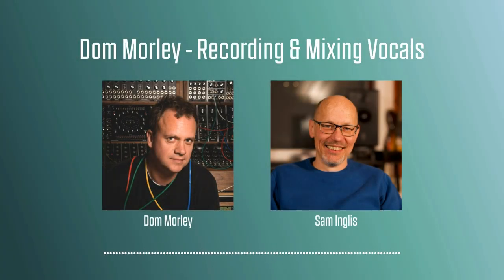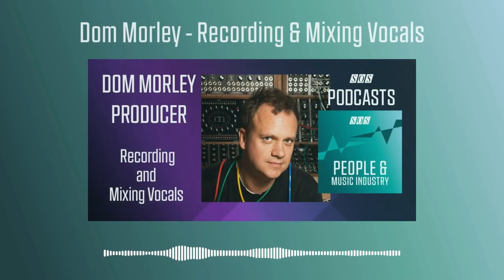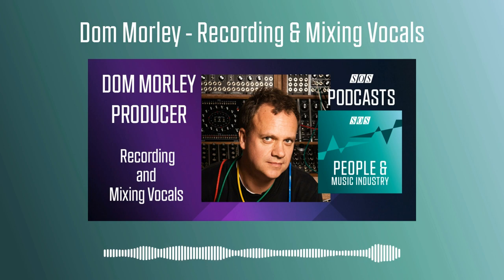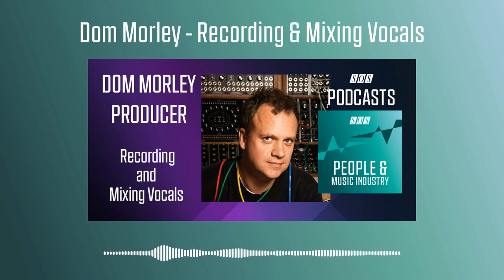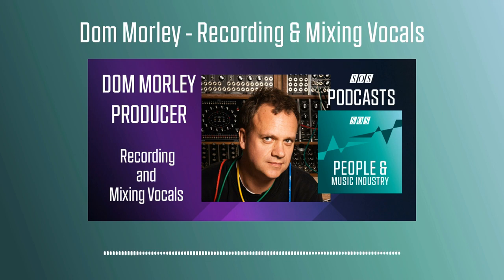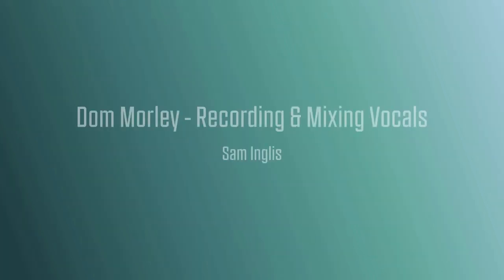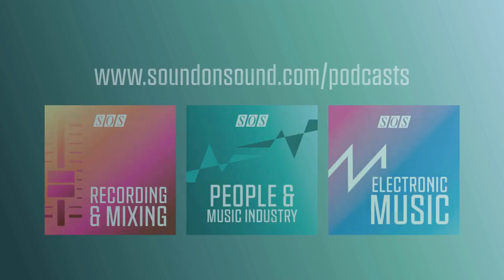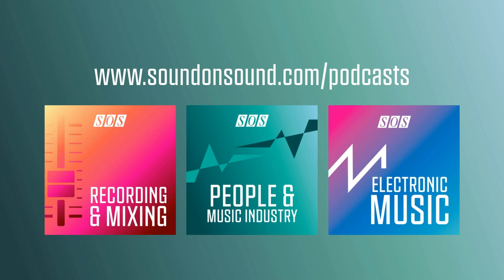Dom Morley - Recording And Mixing Vocals | Podcast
Dom Morley is a Grammy Award-winning engineer and producer who has worked with Amy Winehouse, Adele, Sting, Mark Ronson and many more big names. In this episode, he goes into detail with SOS's Sam Inglis about the art and craft of recording and mixing vocals.

Chapters
00:00 - Introduction
00:39 - Tracking vocals
02:49 - Favourite mics and preamps
05:43 - EQ and compression
07:30 - The artist headphone mix
08:50 - Recording in the control room
10:00 - Leaving the vocals until last
11:02 - Guiding and coaching the vocal performance
13:19 - Vocals recorded remotely
15:18 - Submitting vocal tracks for mixing
16:45 - Sending a comped version
17:24 - Full takes then working through sections
19:02 - Track mixing order
21:29 - Not using vocal presets
23:25 - Using analogue and digital
24:18 - Analogue EQ and compression
25:38 - Setting up compression
27:00 - Automating dynamics
30:35 - Drawing in the automation
31:36 - Processor plugin order
33:05 - Vocal tuning
35:21 - Choosing a reverb or delay
38:44 - Synchronising delays to song tempo
39:26 - Treating BVs as an instrument
41:15 - The Mix Consultancy

Dom Morley - Biog
Dom Morley is a Grammy Award-winning producer, mixer and engineer, who has worked with Amy Winehouse (Back To Black), Mark Ronson (Version, Record Collection), Richard Ashcroft (These People, Keys To The World), Nick Cave (Grinderman), Sting (Live At Durham Cathedral), The Police (pre-production for their world tour), Adele, Morrissey, JP Cooper, Estelle, Live8 (DVD), Rag'n'Bone Man, The Staves, Rumer, Keane, Birdy, Lemon Jelly, Jeff Beck, I Am Kloot, The Verve and Underworld amongst others.

Dom is involved in sound design, providing all the sounds for the 'Dirty Modular' Kontakt instrument (Samplephonics), Stranger Synths, Modular Synthwave and the Roland CR-78 Synth Explorer (Loopmasters).

He is also the founder of The Mix Consultancy (an online service offering feedback and advice on your mix) and tutors MA students in Music Production at Leeds College of Music.

Interviewer: Sam Inglis - Biog
Editor In Chief Sam Inglis has been with Sound On Sound magazine for more than 20 years. He is a recording engineer, producer, songwriter and folk musician who studies the traditional songs of England and Scotland, and the author of two books: Neil Young's Harvest (Bloomsbury, 2003) and Teach Yourself Songwriting (Hodder, 2006).
Catch more shows on our podcast channel.
Available on Apple Podcasts | Google Podcasts | Spotify | Amazon or wherever you get your podcasts.